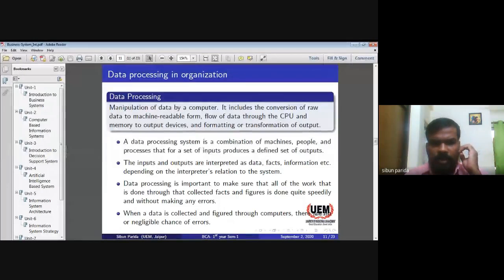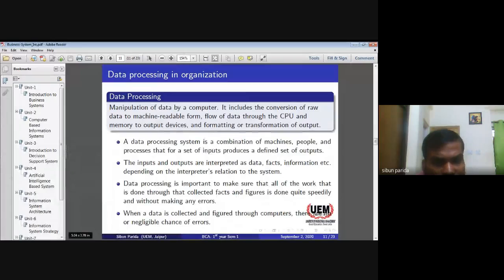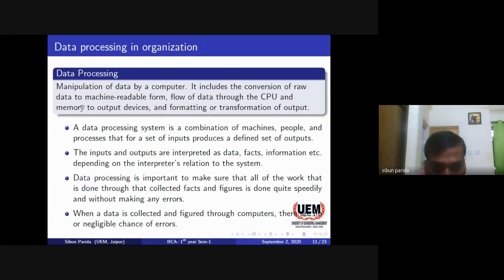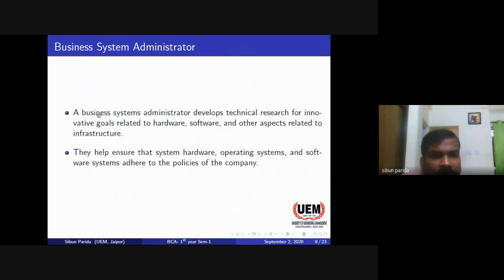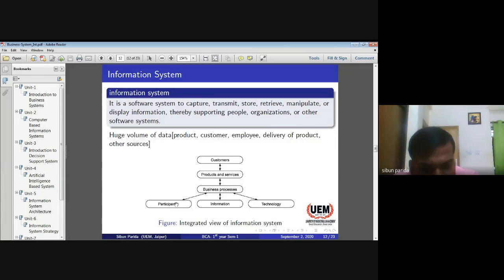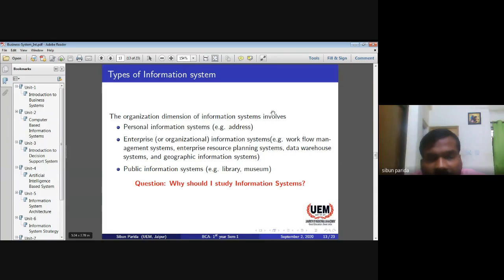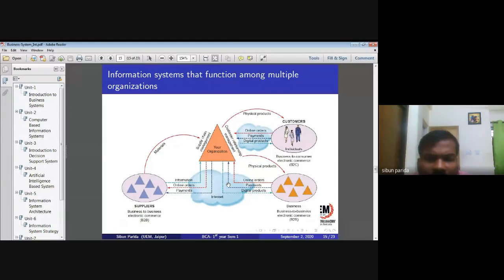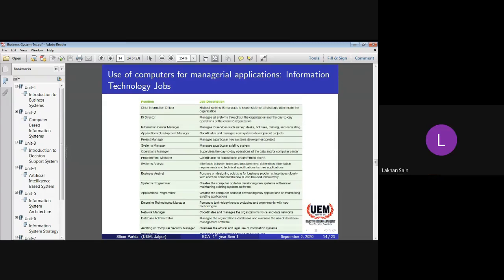BCA104_BusinessSystemAdministration_Lecture2_Data_Processing_Sibun parida